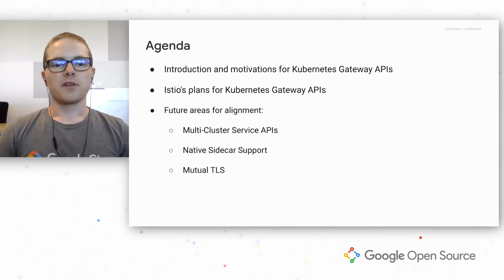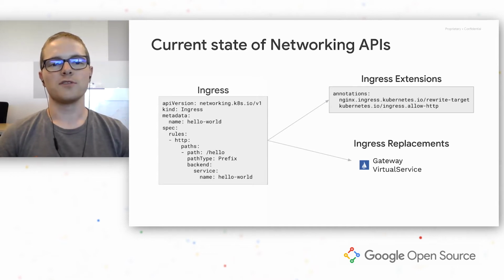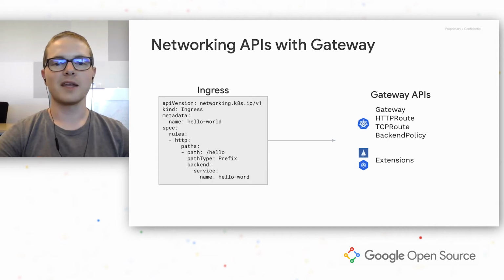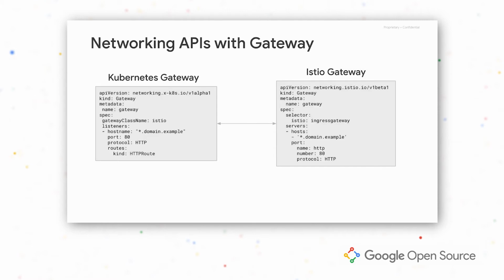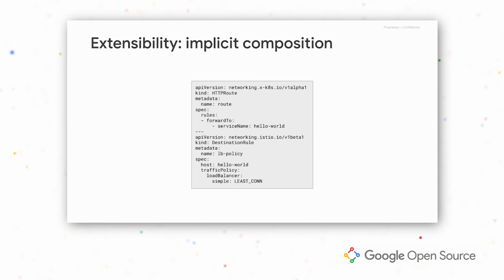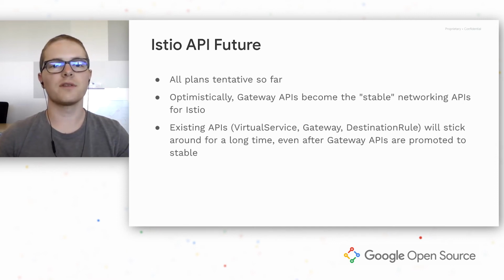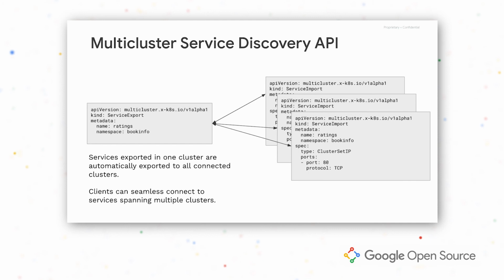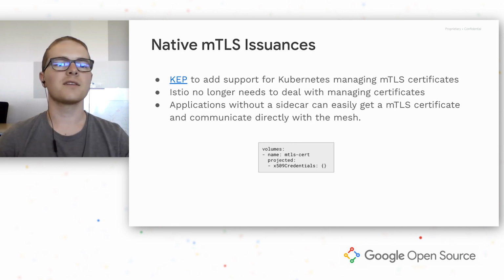Google Open Source Live presents Istio | Working with Kubernetes community to standardize APIs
This talk will discuss the work Istio has done with the Kubernetes to standardize APIs and functionality we depend on.

Speaker: John Howard